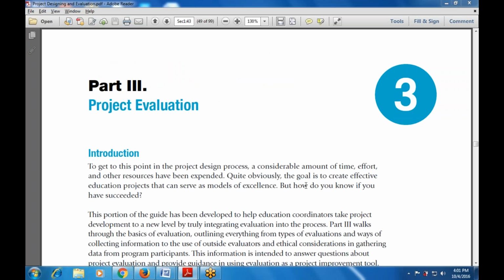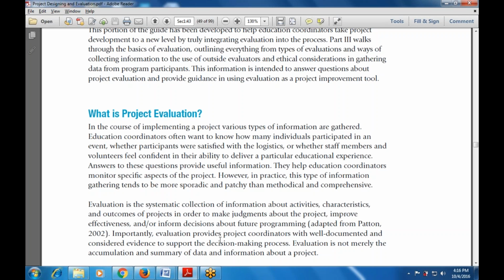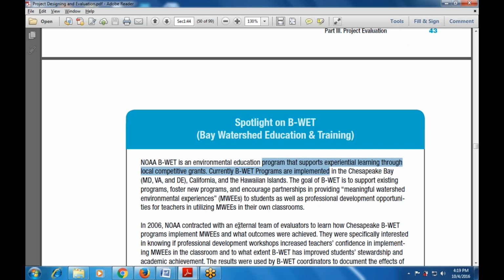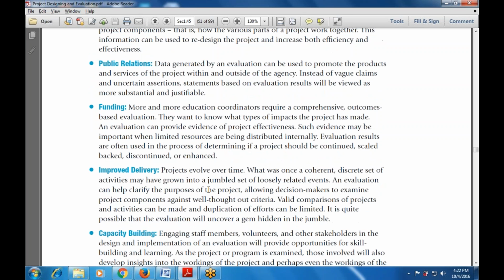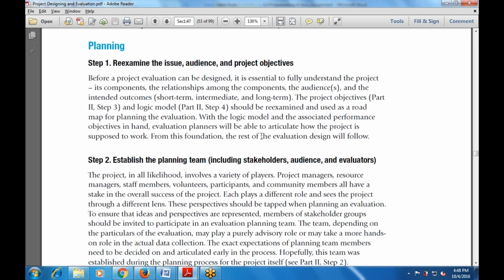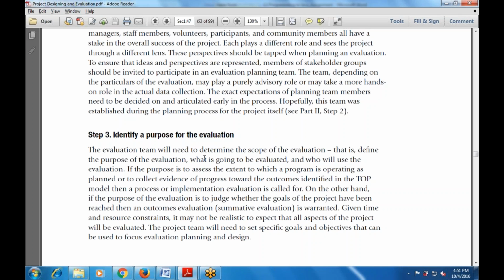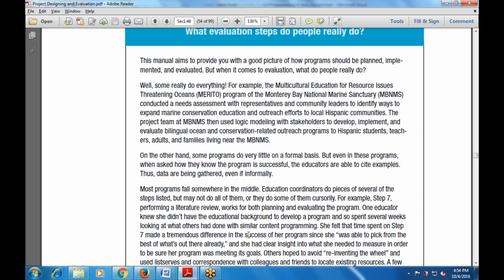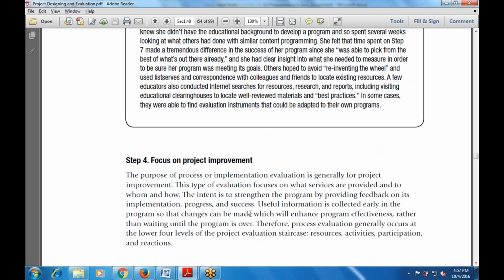Part III Project Evaluation (Steps in Project Evaluation)